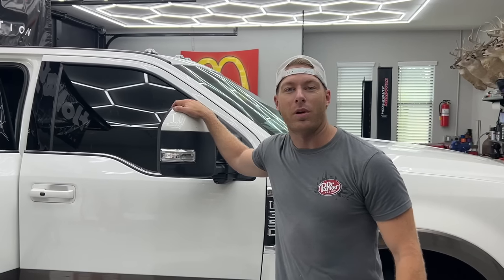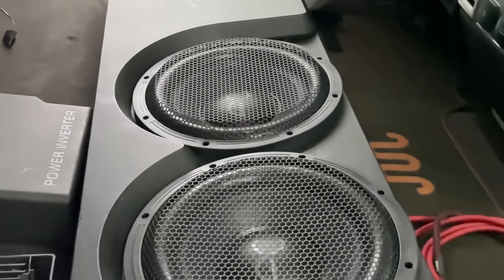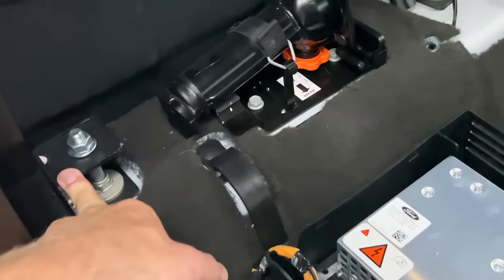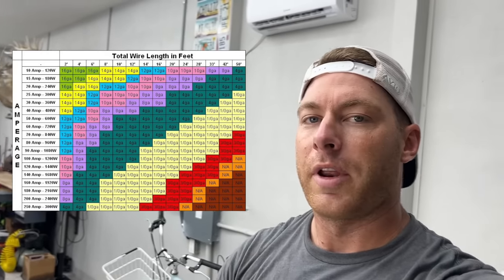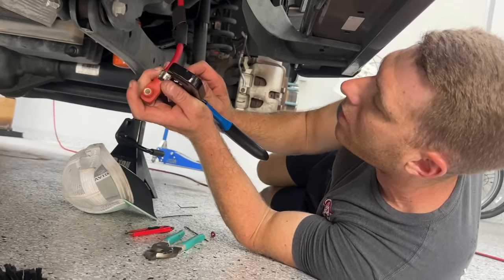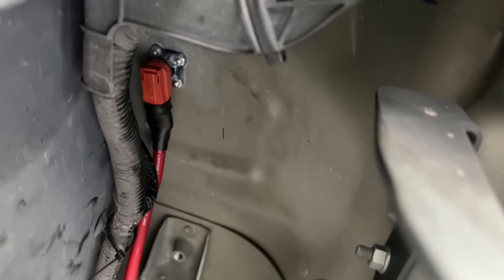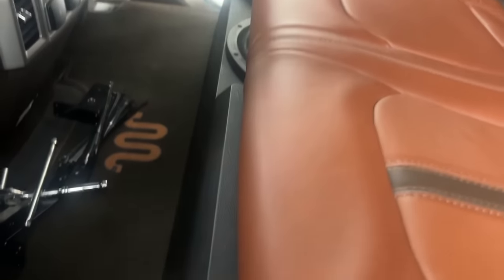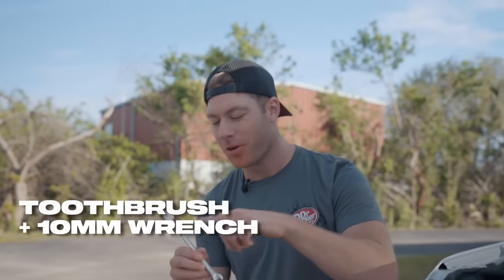Day 3: We Put Subs In My Truck.. It's LOUD!!!!!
Hydraulic Crimper